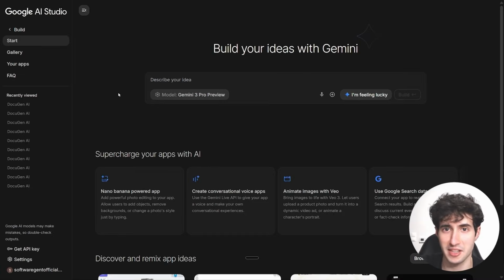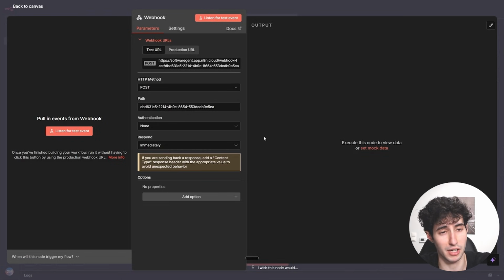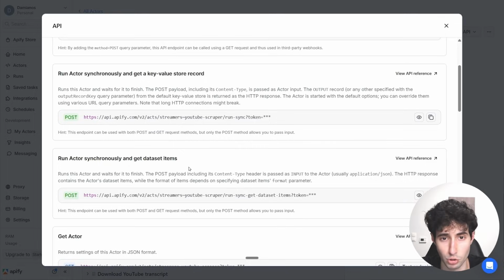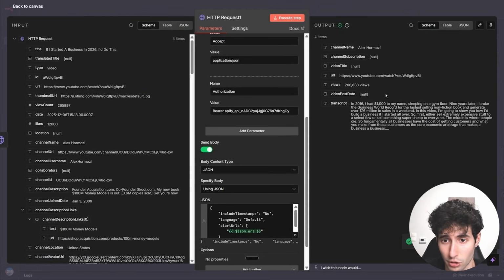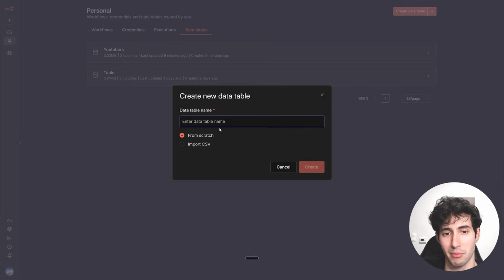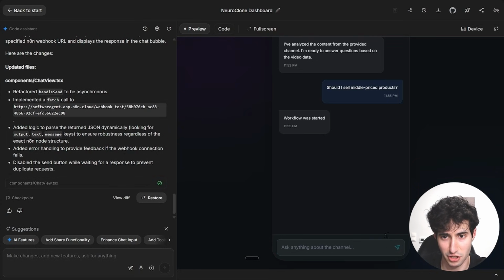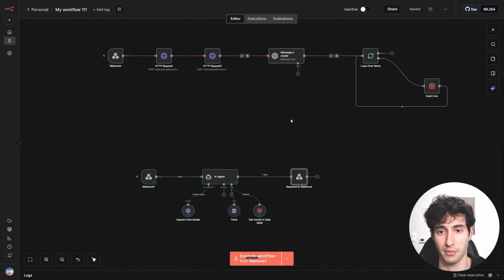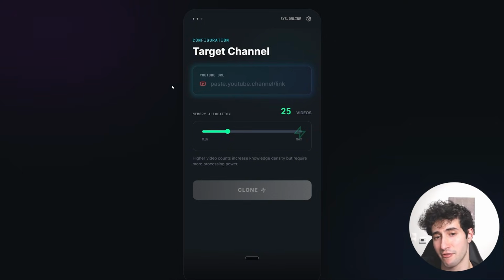Clone The Brain of Your Favorite Influencer (Gemini 3 & N8N)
Timestamps⌚:

Clone The Brain of Any YouTuber (Gemini 3 + n8n) – In this video, I’ll show you how to clone the thinking, writing style, and content strategy of any YouTuber using Gemini 3 and n8n. We’ll scrape videos, extract insights, train an AI workflow, and automate content creation so your AI thinks like top creators without writing a single line of code.